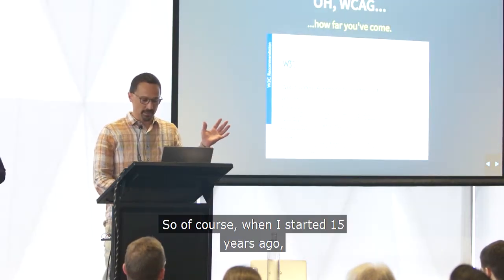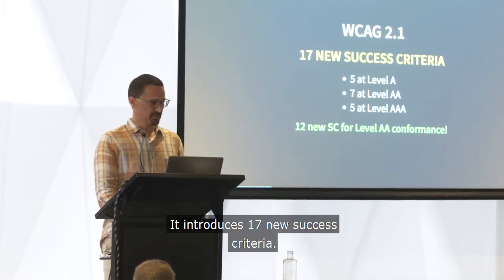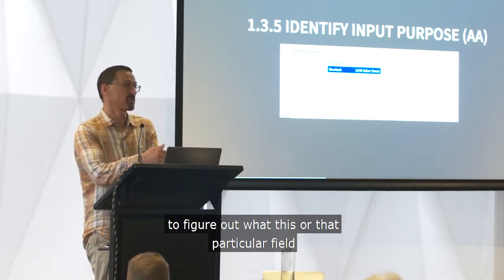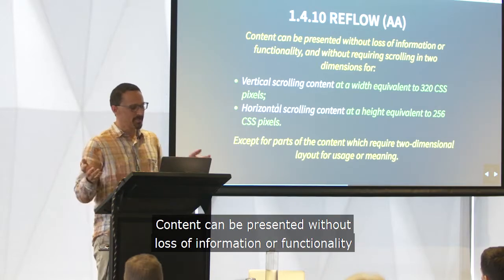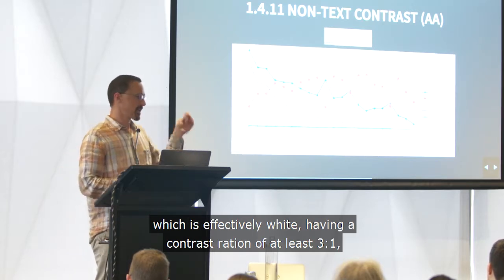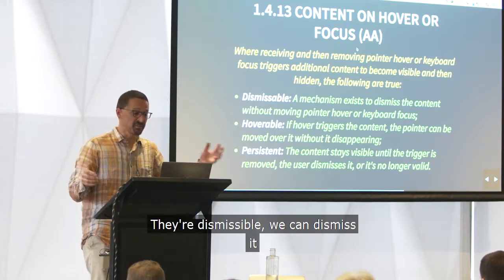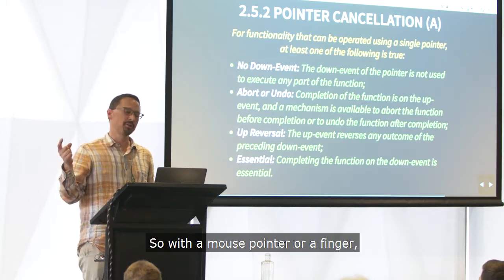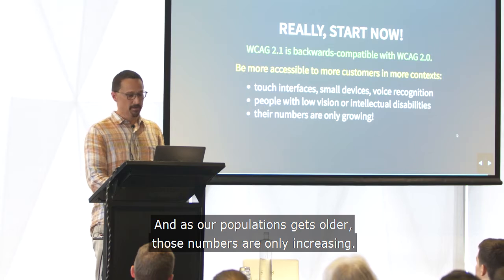2 1 Steps Forward (Jason Kiss)